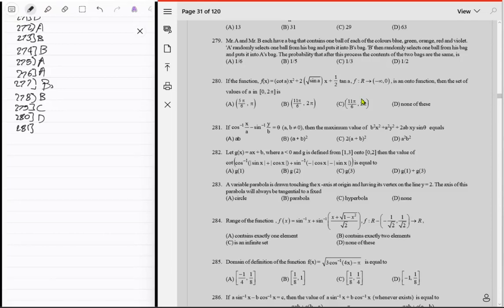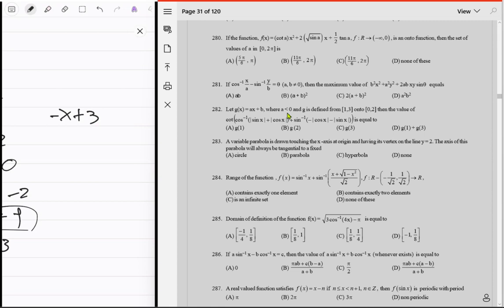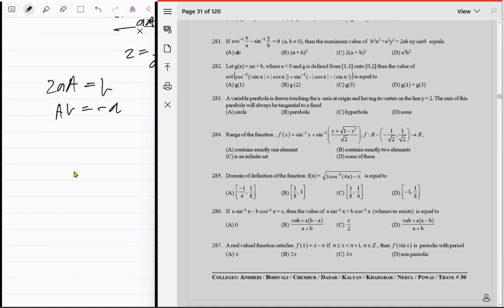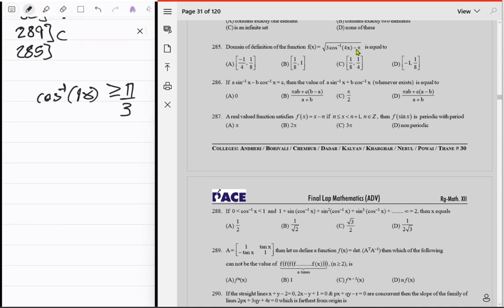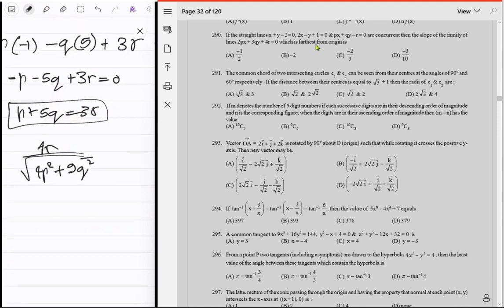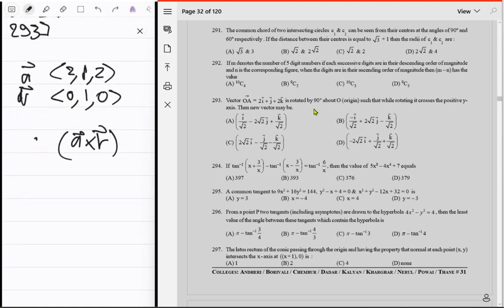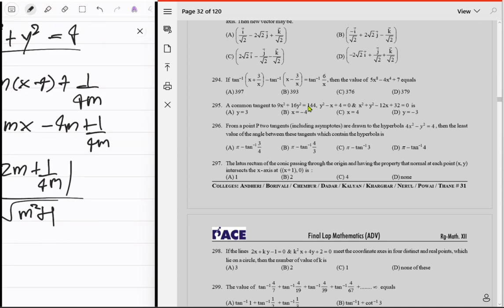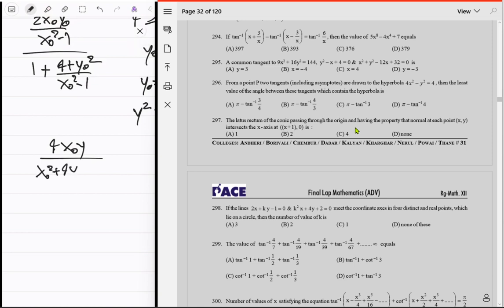Math Final lap AGAIN 17